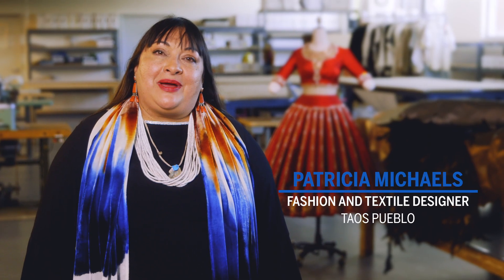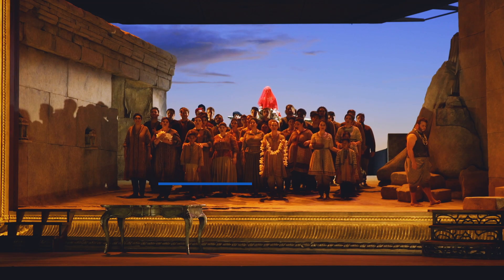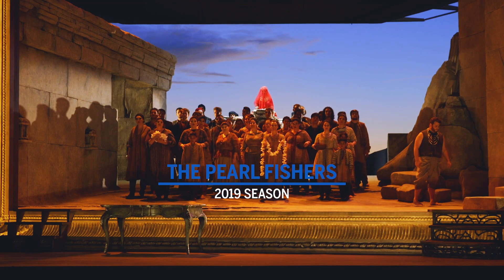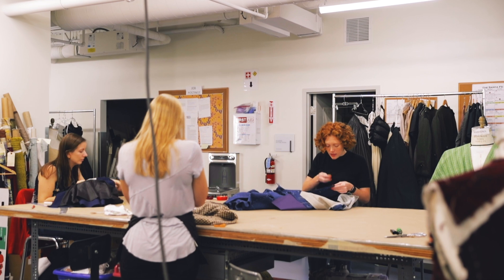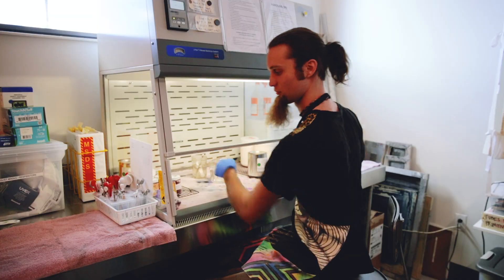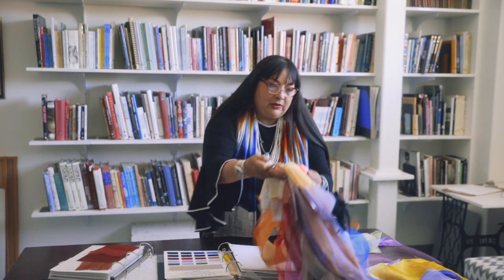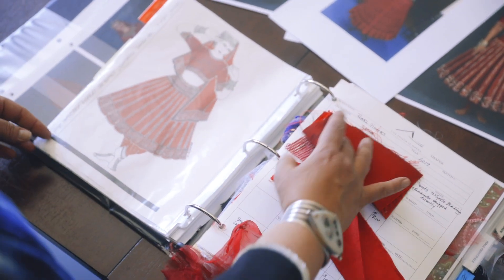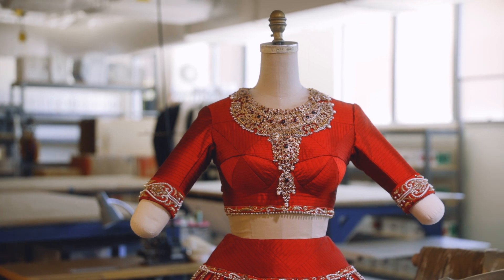Explore the Santa Fe Opera, A Virtual Backstage Tour Experience- Trailer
Coming July 10, 2021.

Videography by Cut Print Studios.